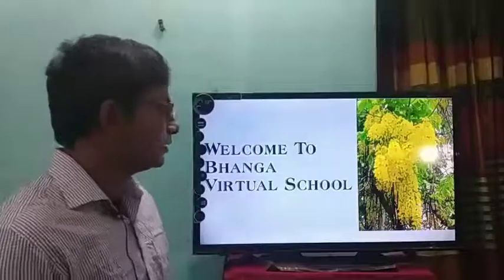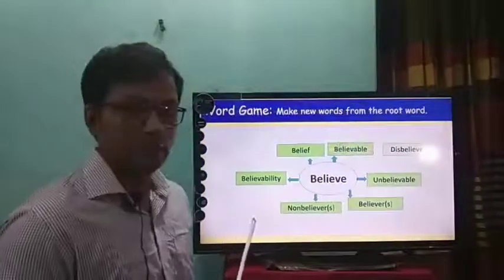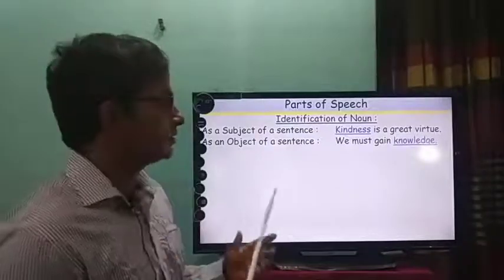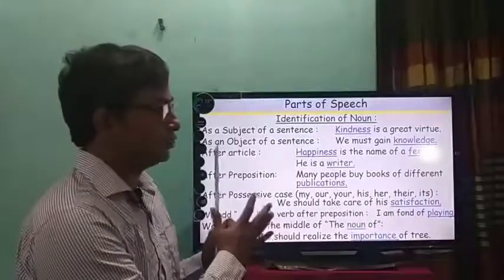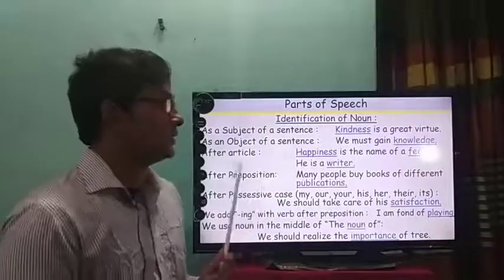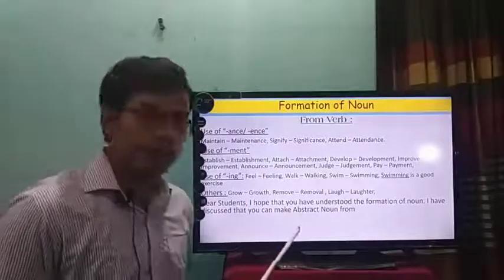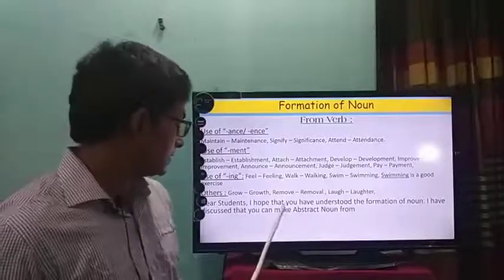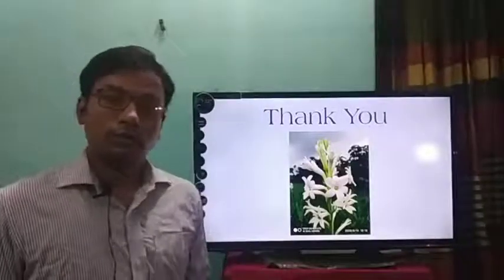class 9 Eng 28m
THANK YOU FOR WATHING VIDEO OF
BHANGA VIRTUALSCHOOL
PLEASE COMMENT US